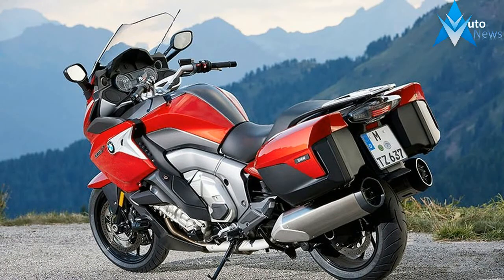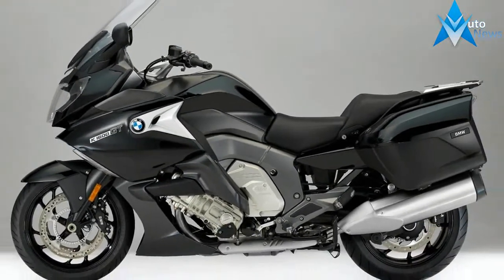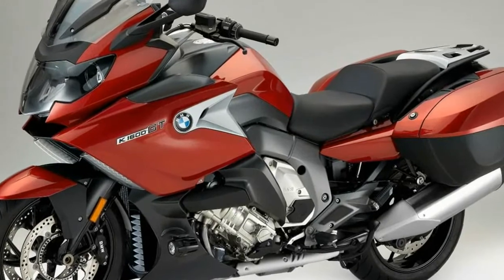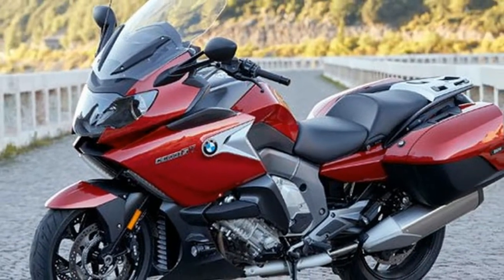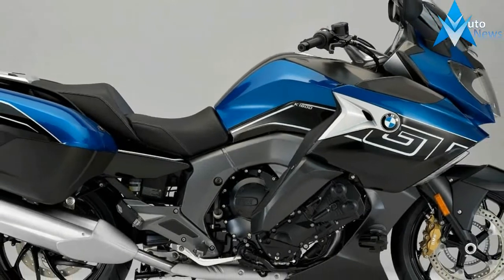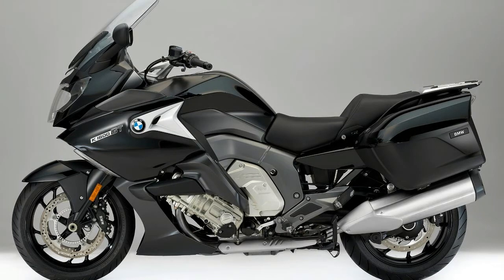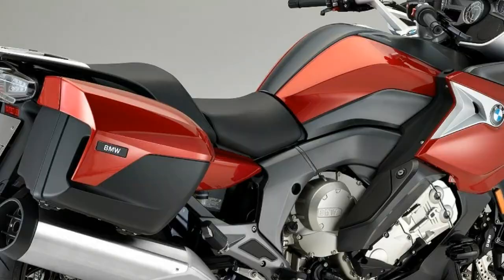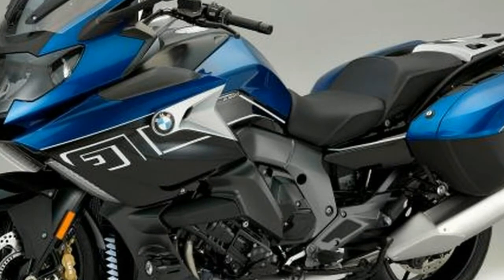Hot News 2017 BMW K1600GT Price & Spec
Hot News 2017 BMW K1600GT Price & Spec - The new 2017 BMW K 1600 GT arrives with many small improvements—some standard, some optional—that make it an even more impressive sport tourer. Let’s take a look at the essential changes to BMW’s big six-cylinder long-distance runner.

$22,595,